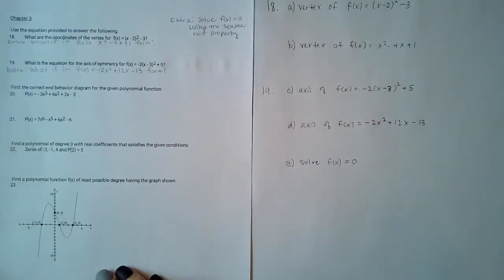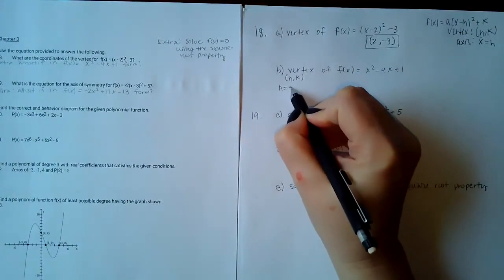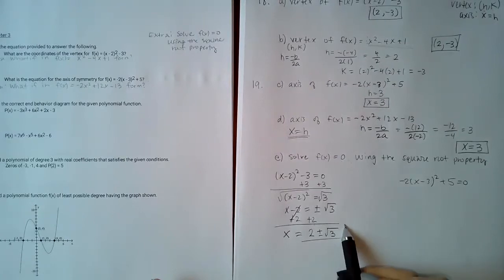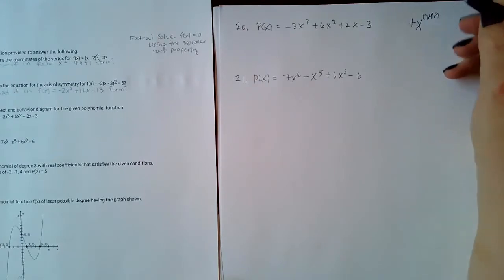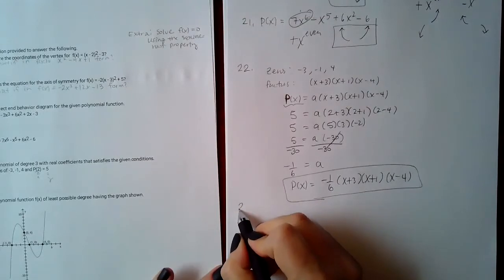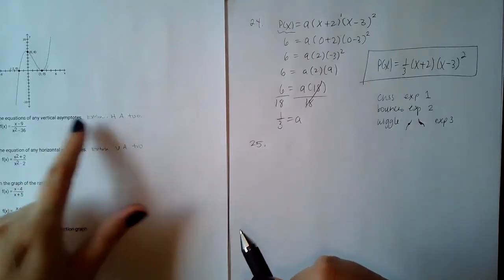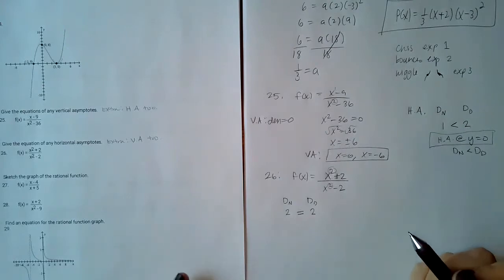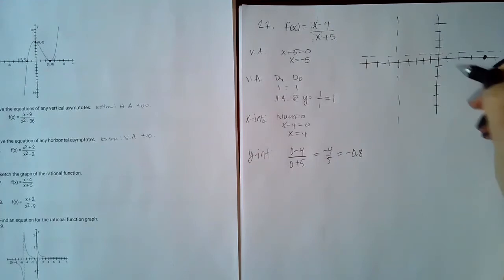Final Review Problems 18 to 29